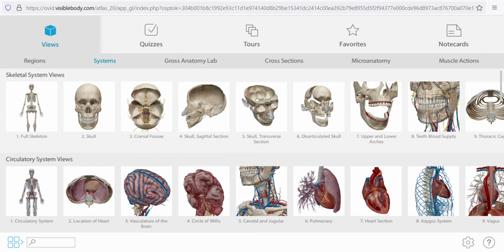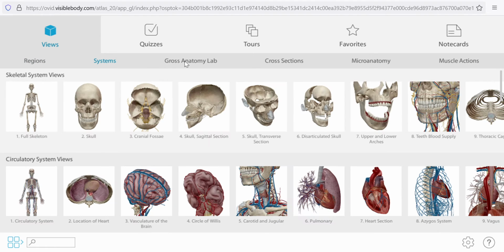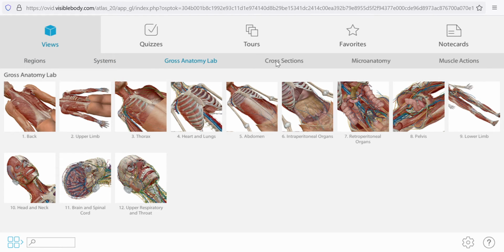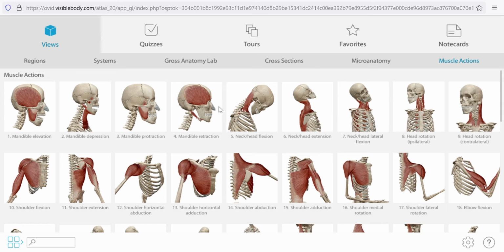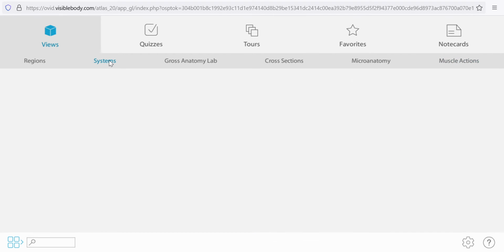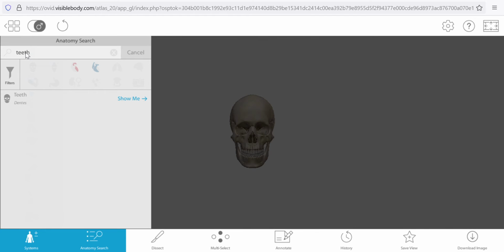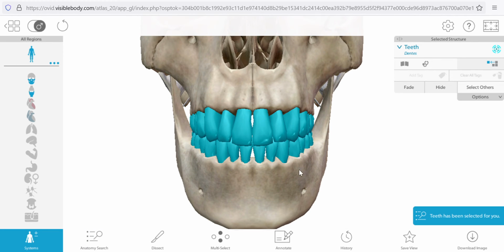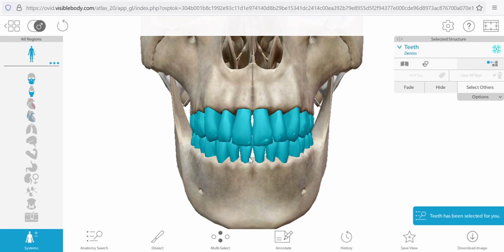Using the Human Anatomy Atlas, Part 2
A quick tour of the Human Anatomy Atlas, including where to find navigational tutorials.  (Part 2 of 2)